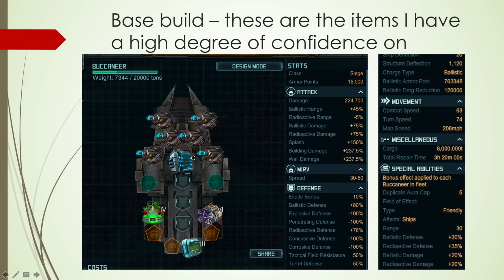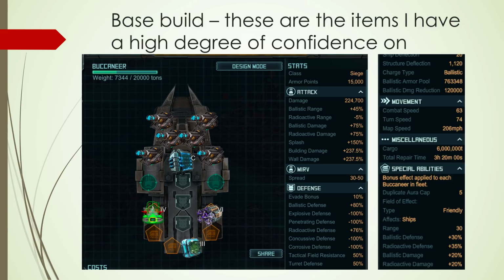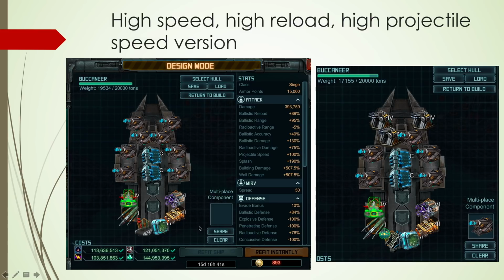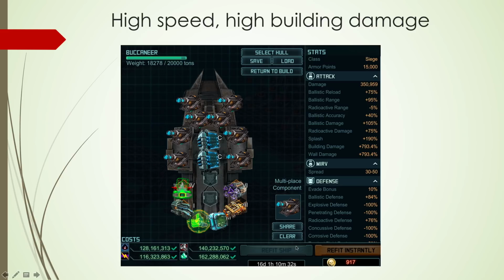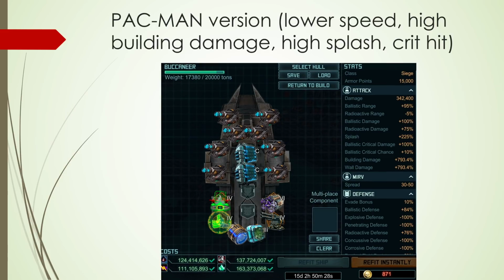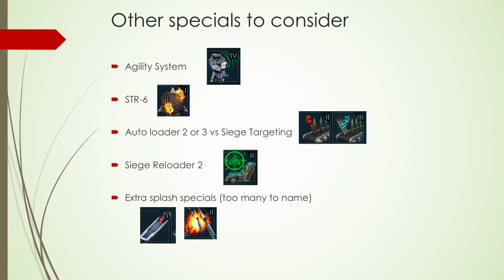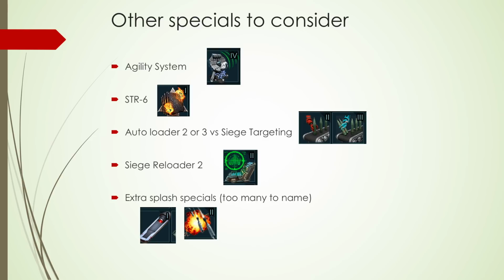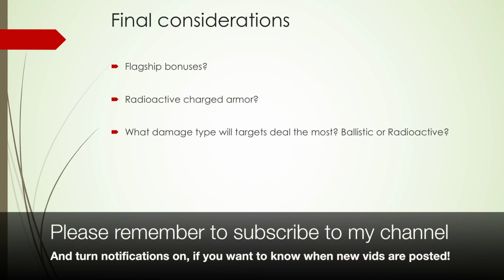[DEPRECATED] How to build Buccaneers [3 untested but good options] Battle Pirates Jan 2018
Overview of Buccaneers, the 'auto' hull for new siege raid cycle (Jan-Apr 2018), with my preferred option, and 2 more good options with slight variations. This is my first video using new microfone, please let me know if you encounter any issues with audio, thanks!

At the end, some other specials to consider, and things we still don't know, which may or may not cause a refit. I suggest leaving some armour slots, and some special slots empty until the preview on January 4th. I will release a new video on Thursday night, with the results of each test, and my final choices.